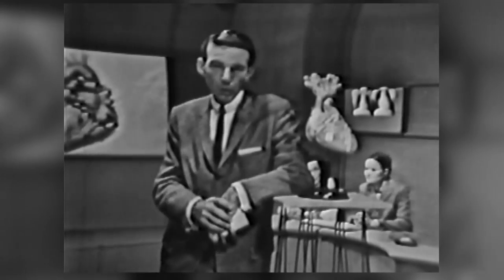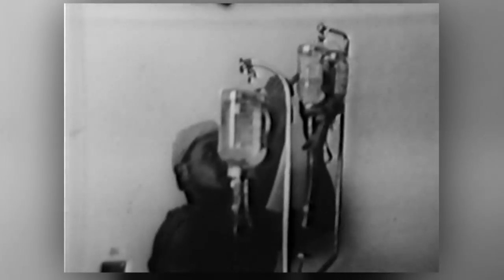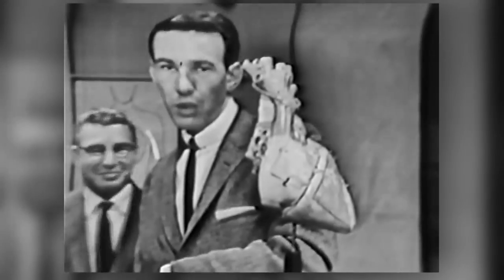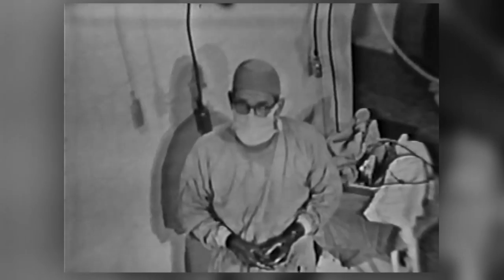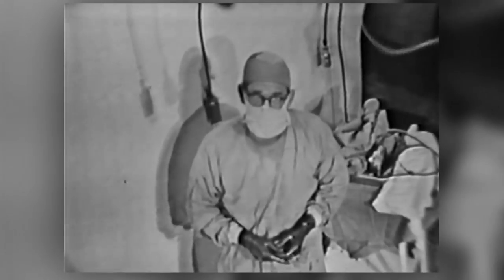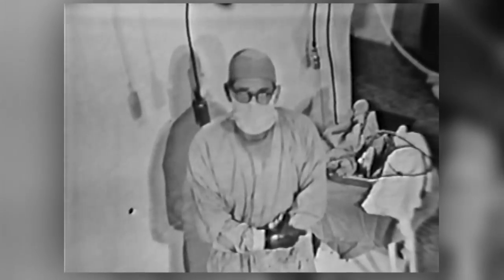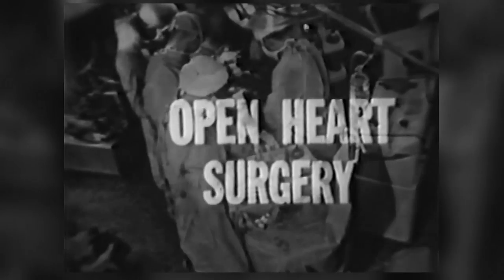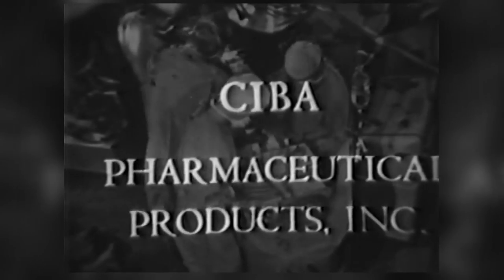1958 KPIX 5 Live Broadcast Of Open Heart Surgery -- Conclusion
The historic 1958 KPIX 5 broadcast of 8-year-old Tommy Hunter's open heart surgery by Stanford surgeons